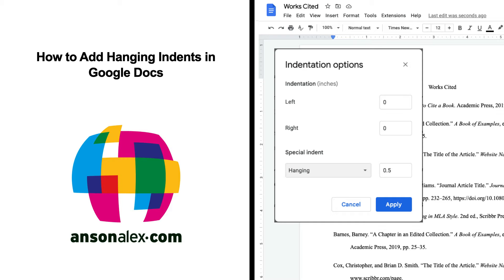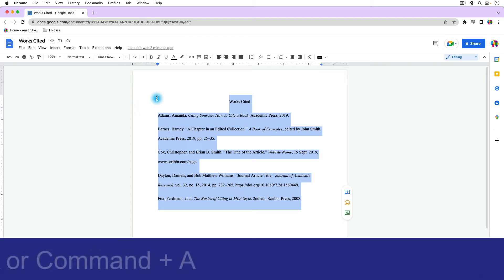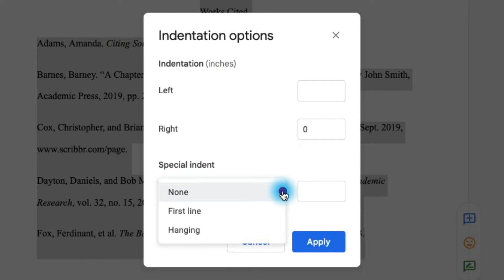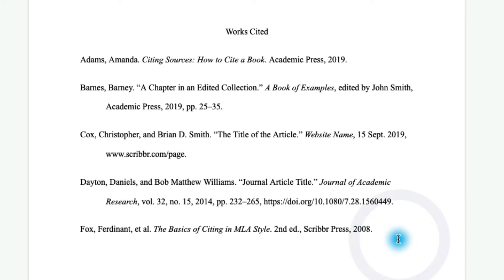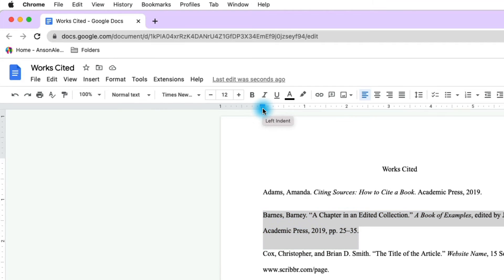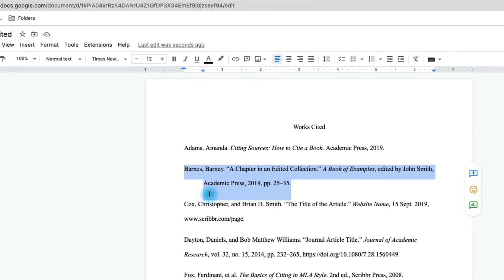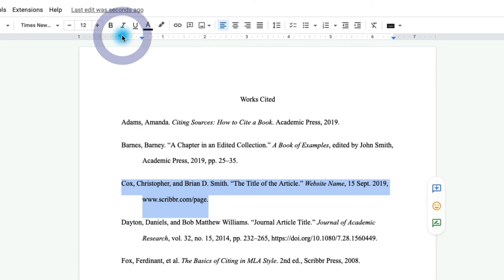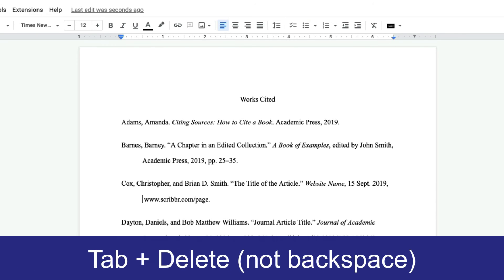How to Add Hanging Indents in Google Docs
Learn how to add hanging indents in Google Docs (indent second line) for citation documents such as bibliographies or works cited pages.

📋 Table of Contents:

Intro: 0:00
Add Hanging Indents with Indentation Options: 00:20
Using rulers to add indents: 01:06
Adding indents by using tab: 02:02
Outro: 02:38

🧩 Related Content:
Text version: